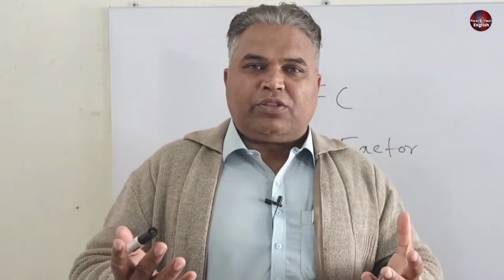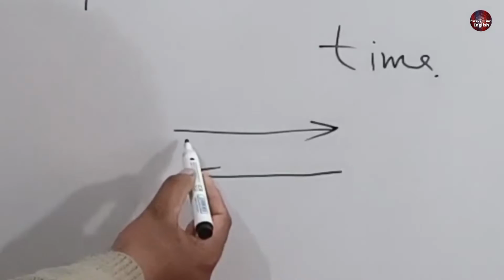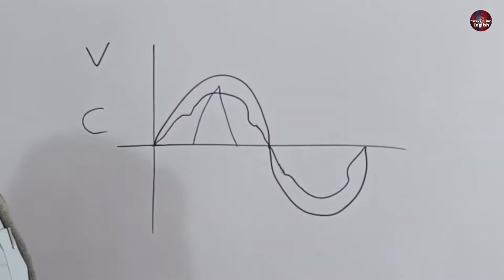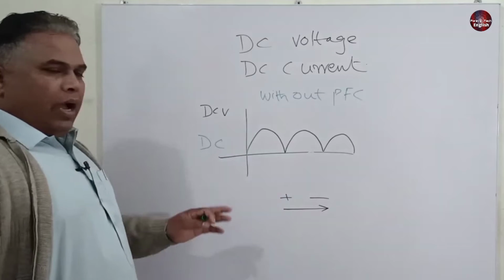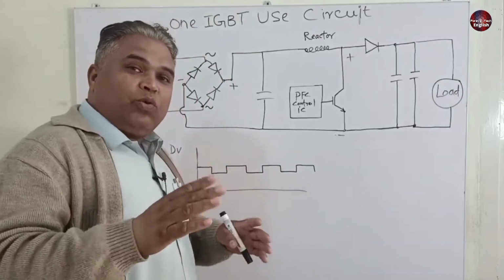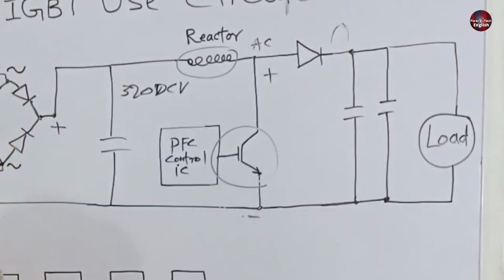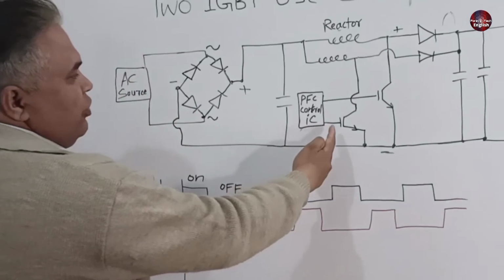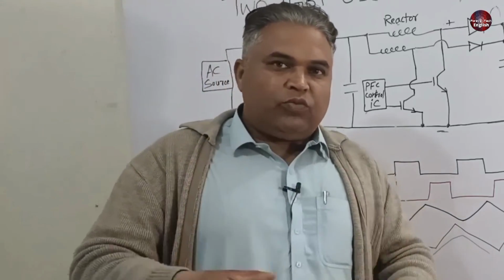The Use of IGBT in Inverter Power Circuits?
In this video, we delve into the fascinating world of power electronics and explore how Insulated Gate Bipolar Transistors (IGBTs) are crucial in improving power factor in inverter circuits. The power factor is a vital parameter that measures the efficiency of electrical systems. Inverter Electric circuits, commonly used in various applications like renewable energy systems and motor drives, can benefit greatly from optimizing power factors. That's where IGBTs come into play! Join us as we explain the fundamentals of IGBTs and their impact on power factor improvement. We'll explore how these advanced semiconductor devices enhance the efficiency and performance of inverter circuits by minimizing reactive power losses and maximizing active power utilization. Throughout the video, we'll break down the working principles of IGBTs, highlighting their ability to switch high voltages and currents with minimal losses. We'll also discuss the benefits of using IGBTs in inverter circuits, such as reduced harmonic distortion and improved overall power quality. Additionally, we'll provide practical tips and insights on incorporating IGBTs effectively in your inverter circuit designs. Whether you're an electronics enthusiast, a student, or a professional in the field, this video will equip you with valuable knowledge to optimize power factors and enhance the performance of your inverter circuits.
Products You Might Be Interested in buying and sharing with your friends. Thanks!

Multimeters
NEOTECK Digital Multimeter ➡️
ANENG Q1 Digital Multimeter ➡️
Digital Pen Multimeter ➡️
Rechargeable Smart Multimeter ➡️
UNI-T UT181A True RMS Auto Range Multimeter ➡️
ANENG 616 Large Screen Digital Multimeter ➡️
TOOLTOP ET8135 True RMS Multimeter ➡️
MASTECH MS8910 Digital Multimeter ➡️
ZOYI ZT-X Digital Multimeter ➡️
ANENG Q1 Digital Multimeter 9999 Analog Tester ➡️
Thermal Camera
UNI-T UTI260B HD 256X192 Thermal Camera ➡️
TOOLTOP ET692Cl Thermal Imaging Camera ➡️
Mileseey TR120E Infrared Thermal Imager ➡️
Fluke TiS55+ Thermal Camera 9HZ ➡️
Noyafa NF 522 523 Handheld Infrared Thermal ➡️
TOOLTOP T7 256*192 Android Thermal Imager ➡️
Soldering Wires
10Pcs 2mm XZZ-2015 Desoldering ➡️
0.8mm/1.0mm 50g Lead-Free Solder➡️
0.6/0.8mm 50g/100g Lead Free Solder➡️
200g 500g Tin Wire Soldering Wire ➡️
8g 50g Per Roll High Purity Soldering Wire➡️
Vacuum Pump
18V Lithium Battery Vacuum Pump ➡️
VEVOR 2.5CFM Refrigerant Vacuum Pump ➡️
Refrigerant Vacuum Pump ➡️
VEVOR 1.8-4.8CFM Refrigerant Vacuum Pump➡️
Mani Fold Gauge
Digital Manifolds Refrigerant Gauge ➡️
R410A R22 R134a R404A Manifold Gauge ➡️
Refrigerant pressure gauge ➡️
500/800PSI Refrigerant Manometer ➡️
HONGSEN HS-330 Refrigeration Vacuum ➡️
Air Condition Gauge Manifold ➡️
MRCARTOOL L202 Air Conditioner ➡️
Soldering stations
RF4-H2 Automatic Sleep SMD ➡️
JCD 2 in 1 Soldering Station LCD Digital Display➡️
GVDA New Soldering Station ➡️
JCD 8586 Soldering Station 2 In 1 Digital➡️